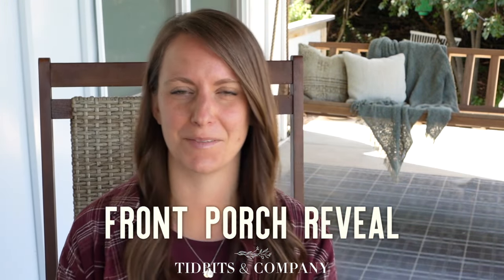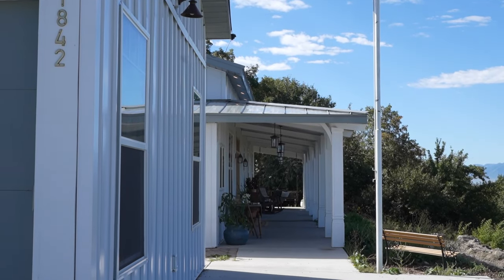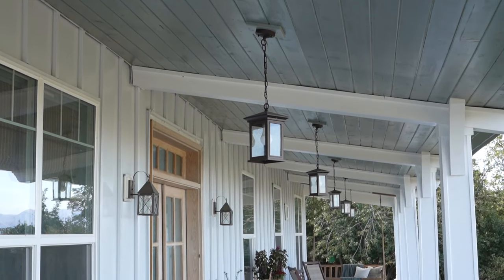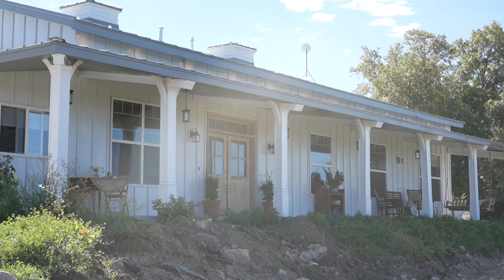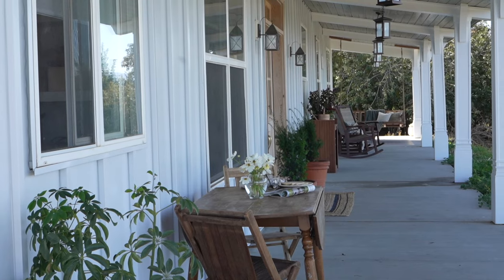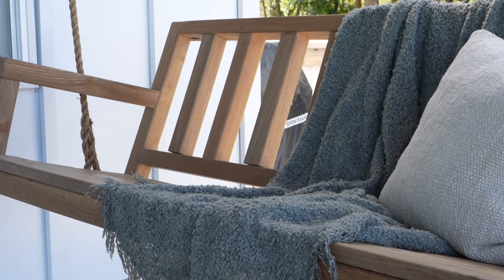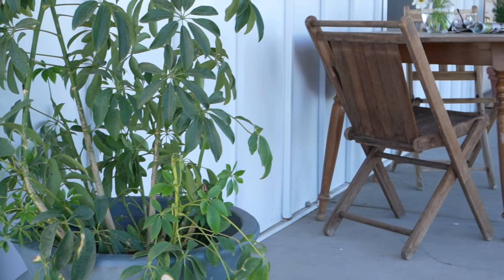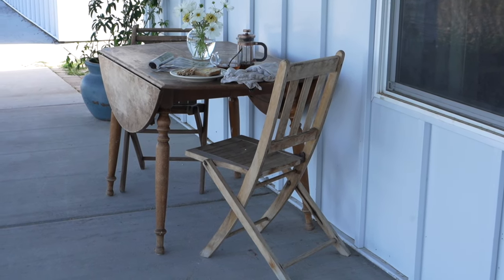Pole Barn Home/Bardominium Front Porch Reveal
We have finally finished up the exterior of the house and completed decorating the front porch.  Come and see our pole barn home/barndominium front porch.